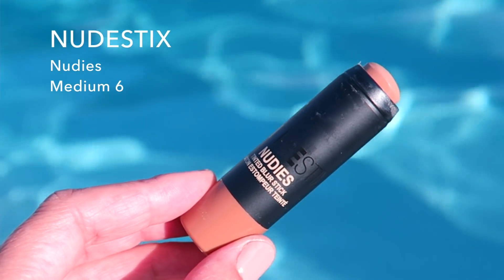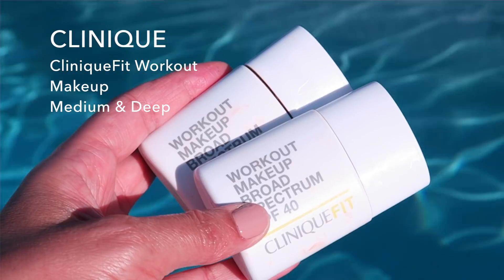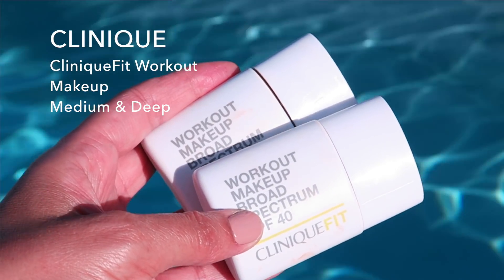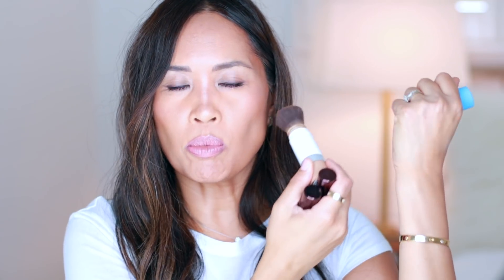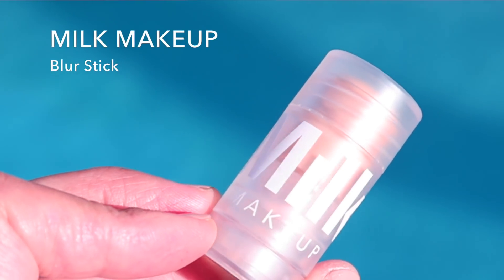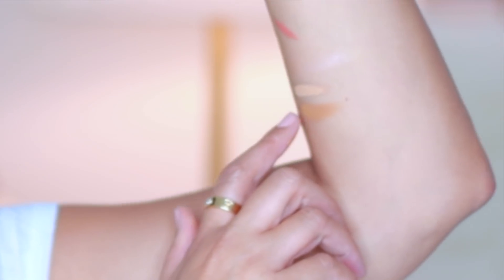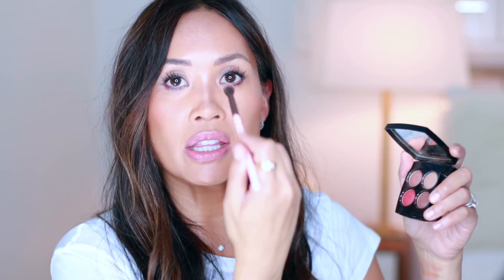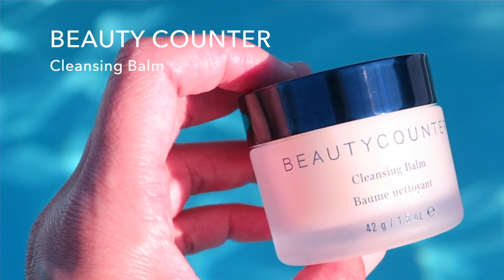HAUL & FAVORITES I JUNE 2018 I EVERYDAY EDIT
SUPERGOOP! Invincible Setting Powder SPF 45 / Medium & Deep